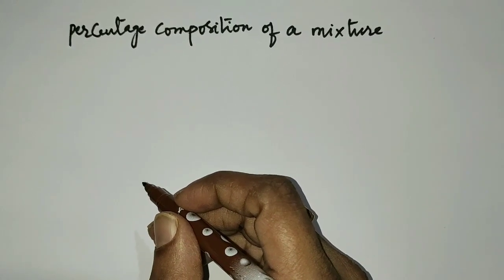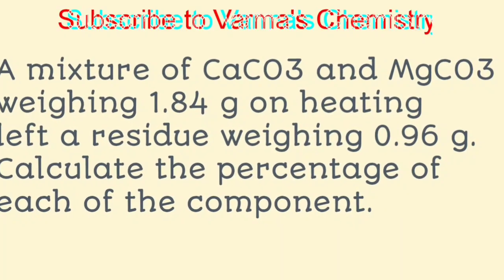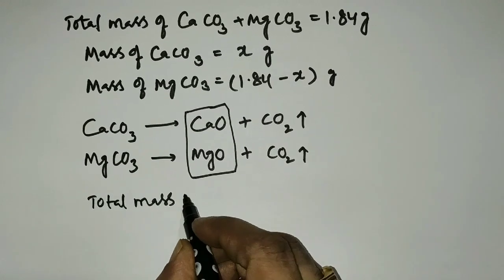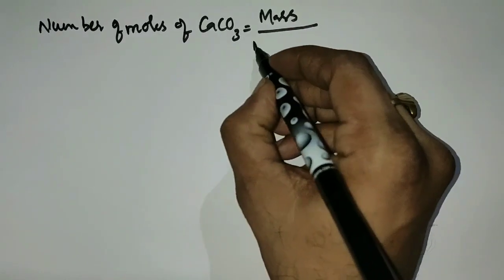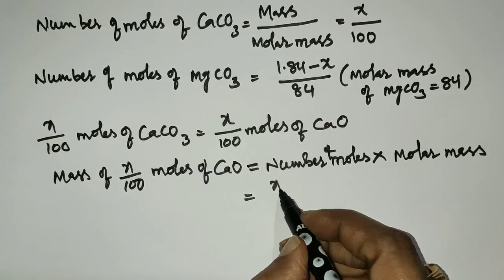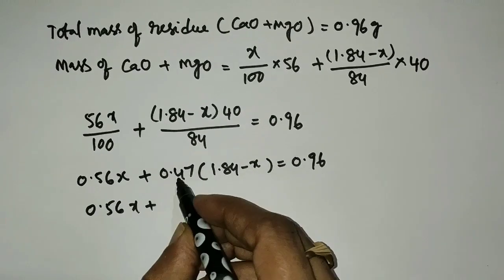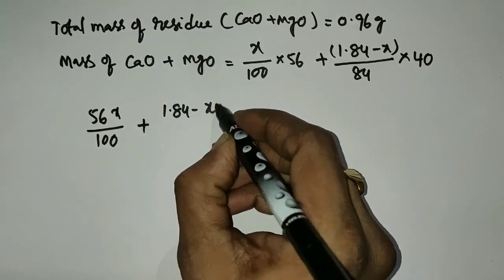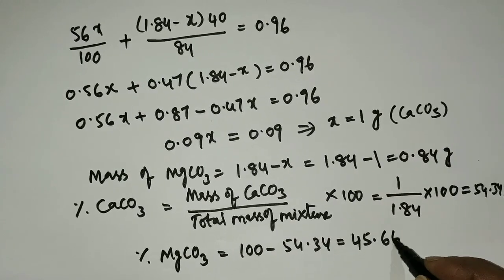How to determine percentage composition of a mixture for class XI, JEE & NEET